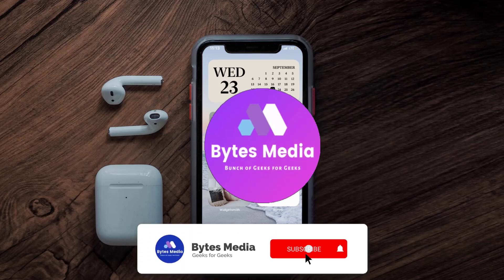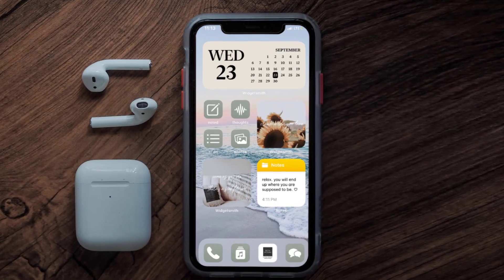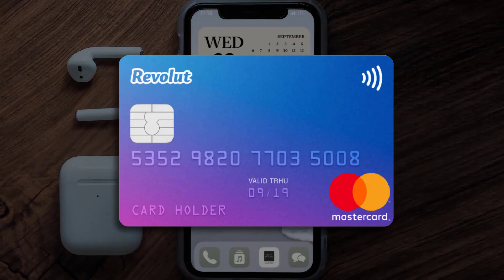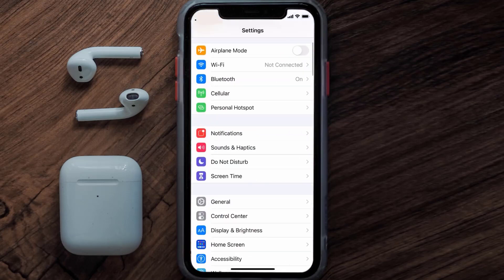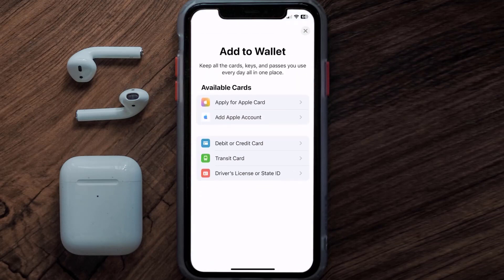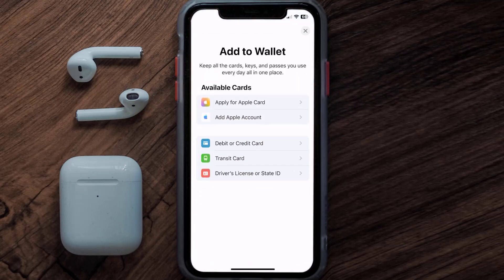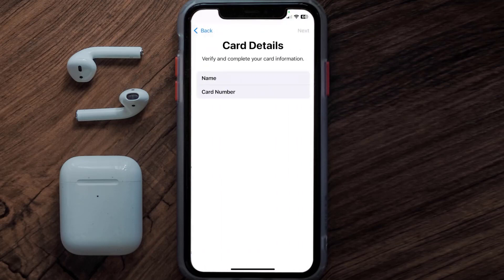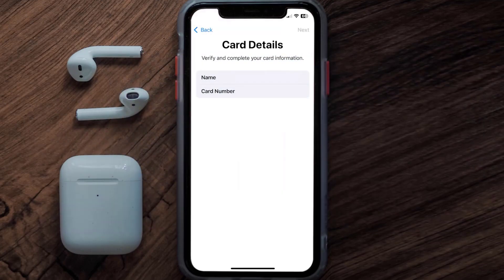How to Add Revolut Card to Apple Wallet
In this video, I'll show you How to Add Revolut Card to Apple Wallet. This is the easiest and fastest way to Add Revolut Card To Apple Wallet. Make sure you watch until the end of this video to find out How to Add Revolut Card To Apple Wallet on iPhone. These methods work on iOS 11 as well as iOS 12, iOS 13, iOS 15 and iOS 16. Hope you enjoy!

Video Parts:
00:00 Intro: How to Add Revolut Card To Apple Wallet
00:16 Navigate to Apple Wallet
00:45 Outro: Ending

Topics Covered:
Bytes Media
how to
how to add revolut junior card to apple wallet
how to add my revolut card to apple wallet
how to add revolut junior card to apple pay
how to put revolut card in apple wallet
unable to add revolut card to apple wallet
how to add revolut to apple pay without card
can't add revolut card to apple wallet
why won't my revolut card add to apple wallet
can you add revolut to apple pay
how to add revolut card to wallet